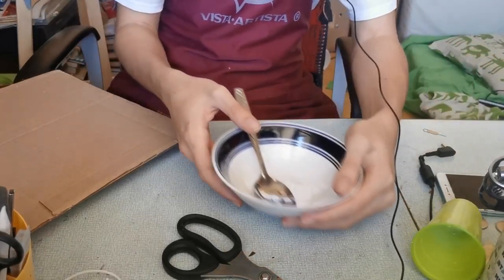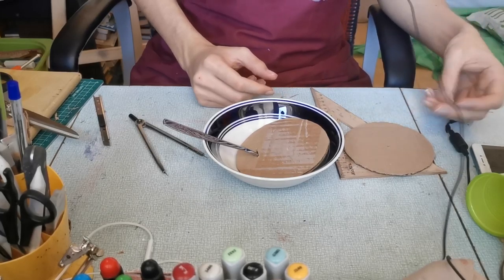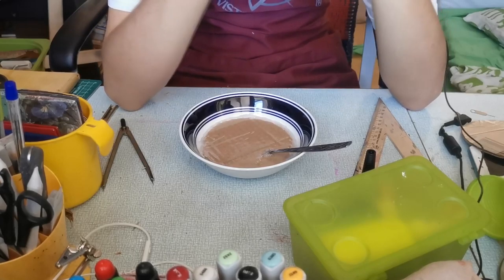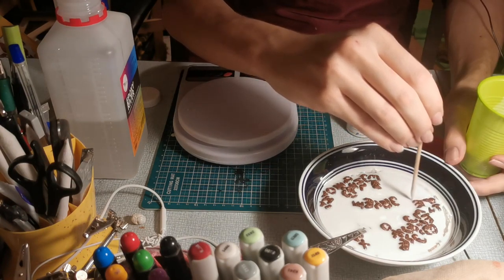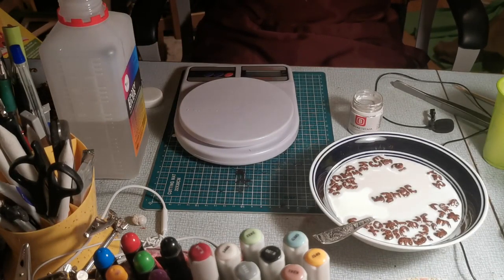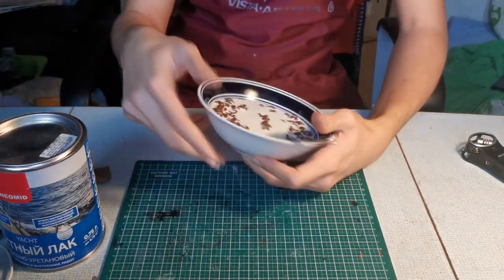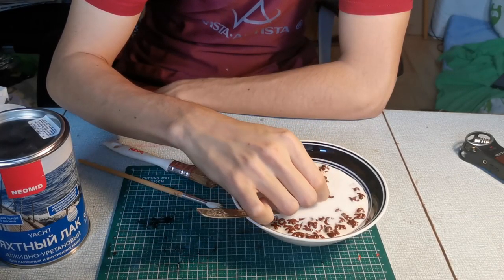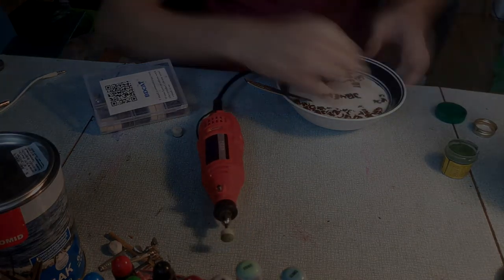making an installation "bowl with cereal"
i had a brilliant idea to make an instalation that looks like a bowl of cereal. watch till end to see the resoult)

(not mine compilation)